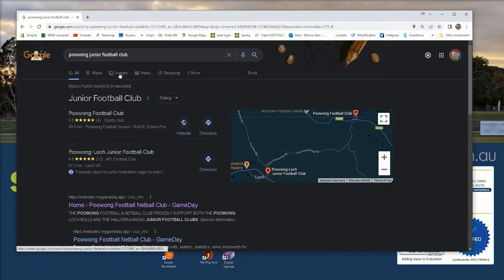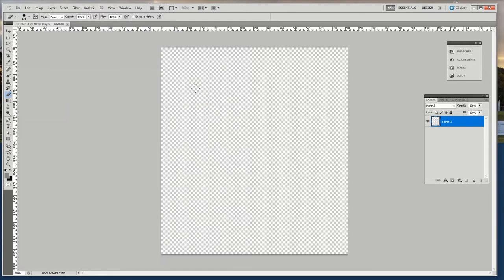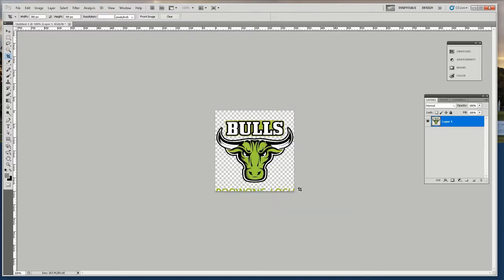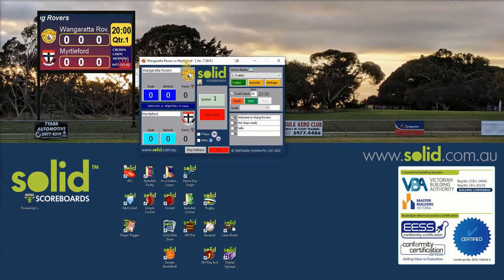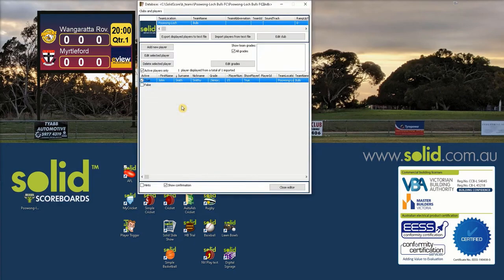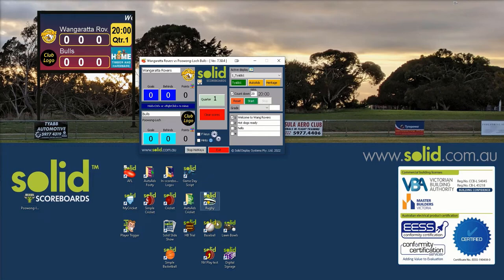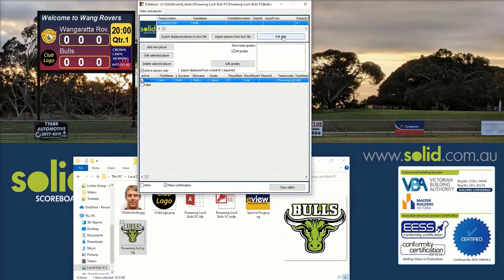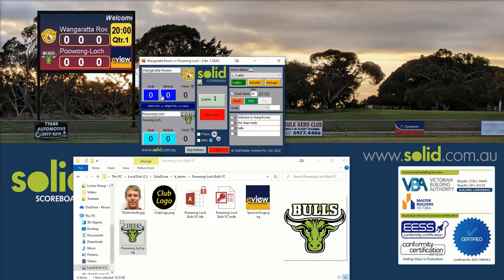Adding another club to the Latrobe Recreation Ground scoreboard.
Instructions on how to add opposition club names and logos to the scoreboard, with thanks to Solid Scoreboards (solid.com.au).